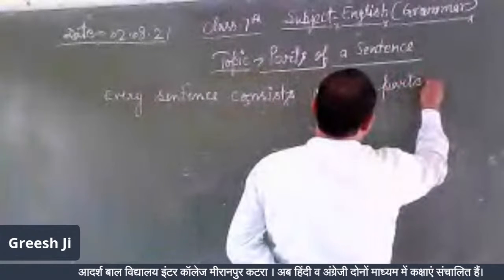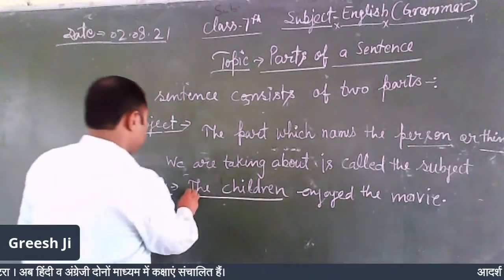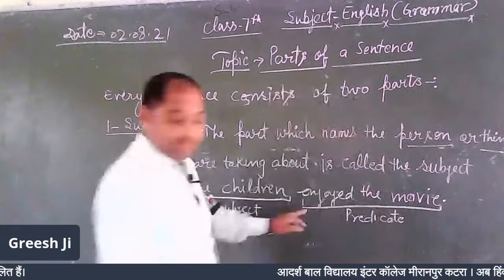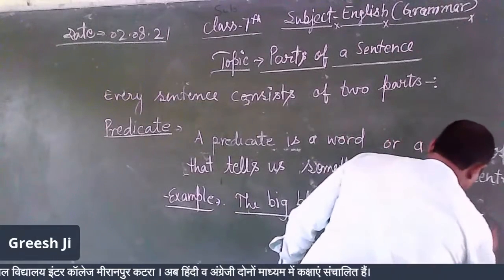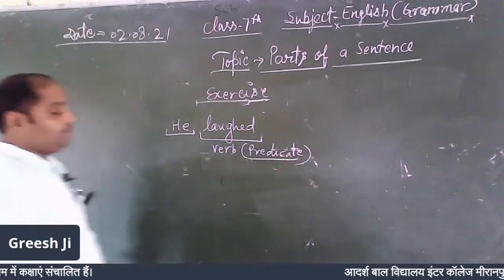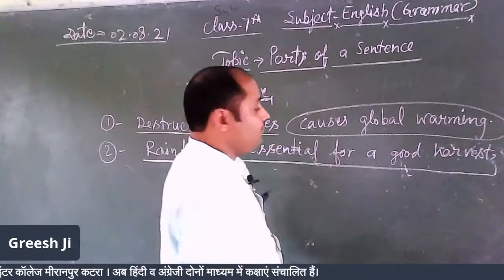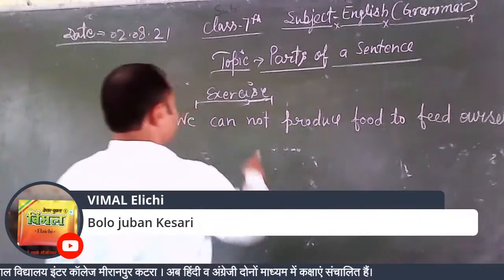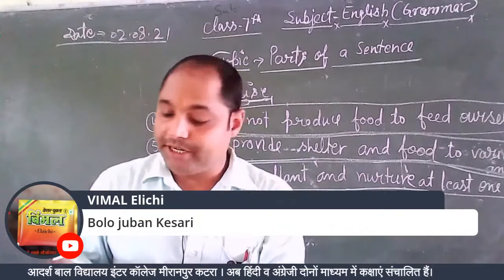Class 7th Grammar